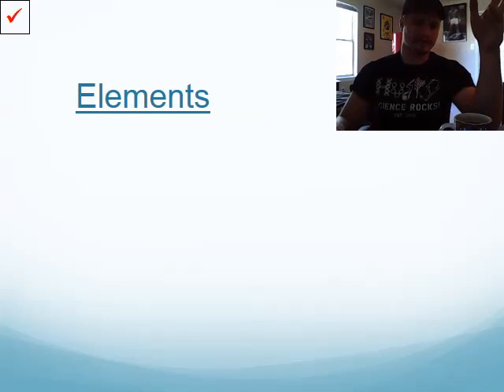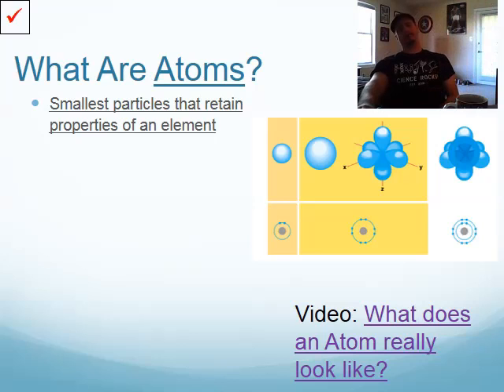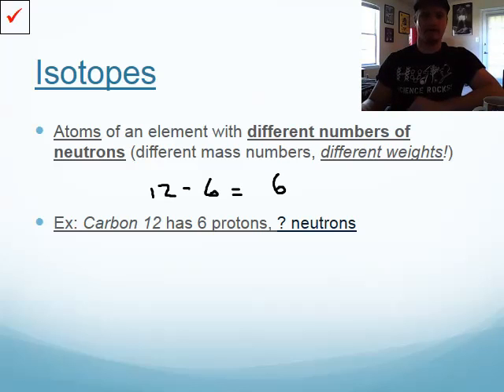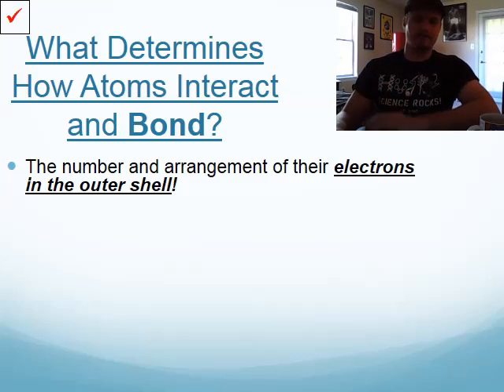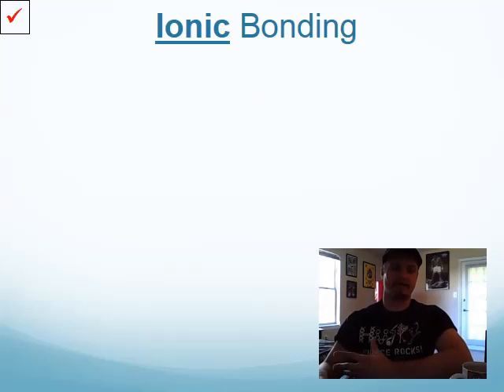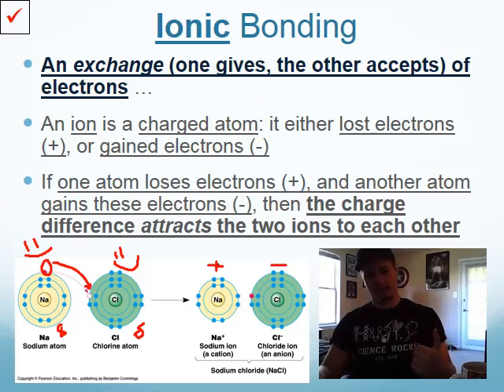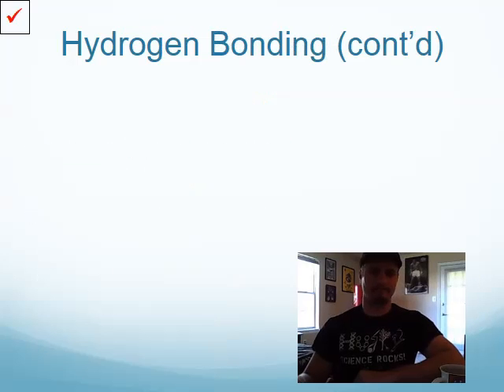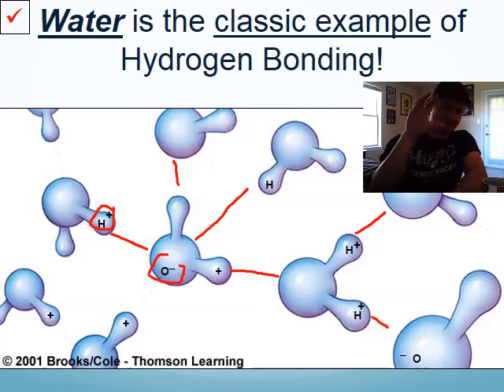Intro to Chemistry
Unit 3: Biochemistry. This note section provides an introduction to Chemistry, Elements, Isotopes and Ions, and the different types of bonding (Ionic, Covalent, and Hydrogen).